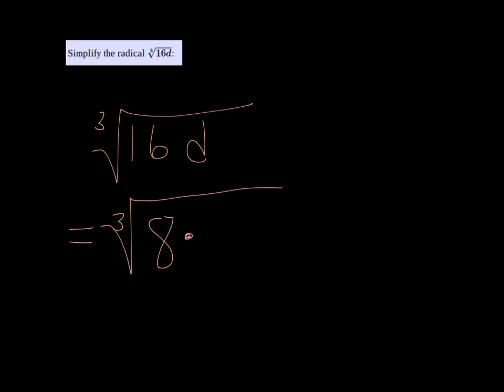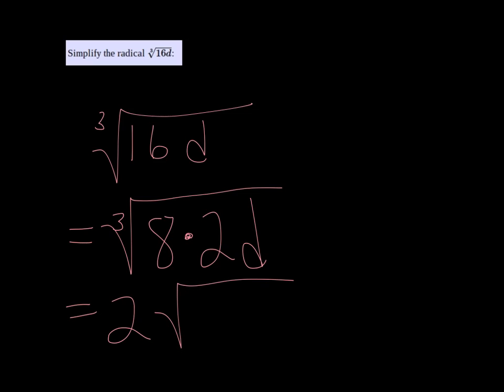MTE 8 W1#14